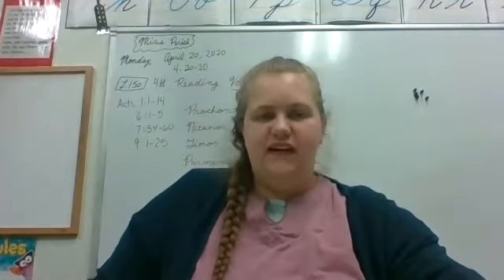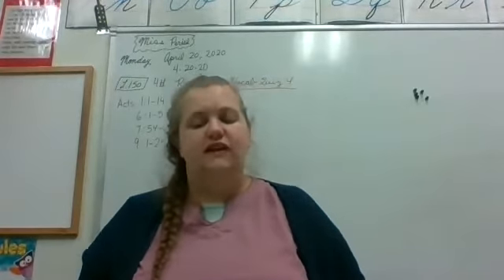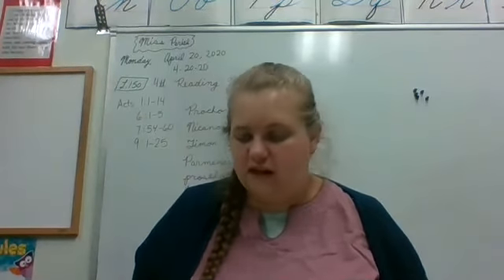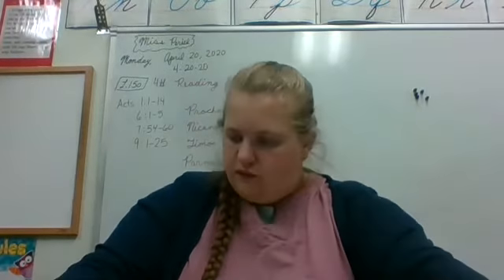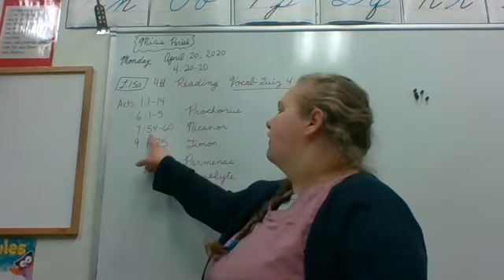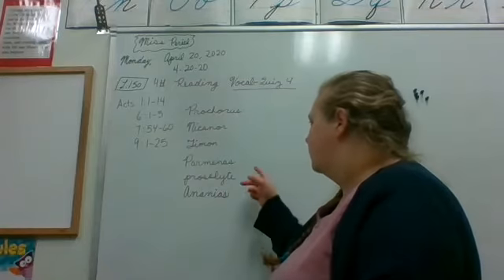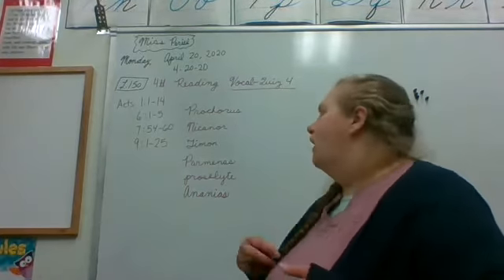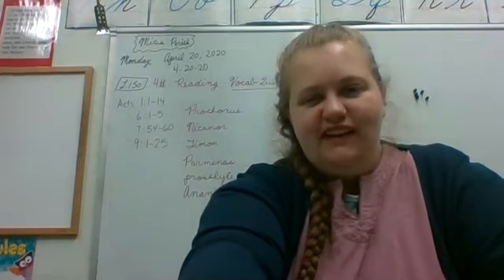4th Reading L 150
Vocab Quiz 4; read Acts 1:1-14; 6:1-5; 7:54-60; and 9:1-25.